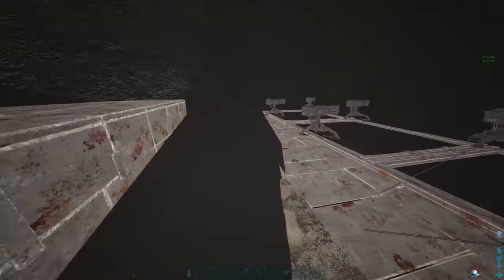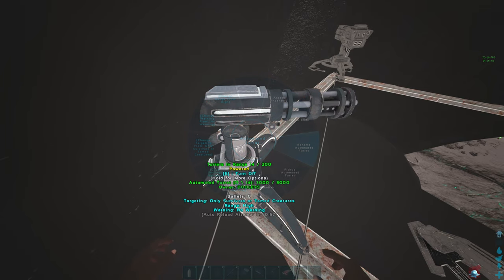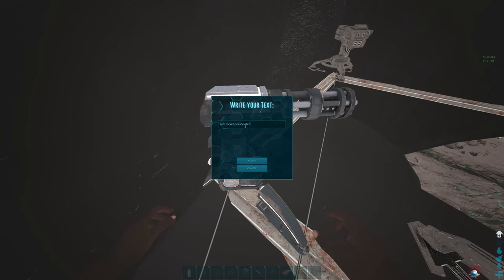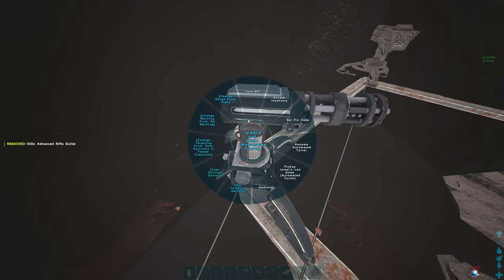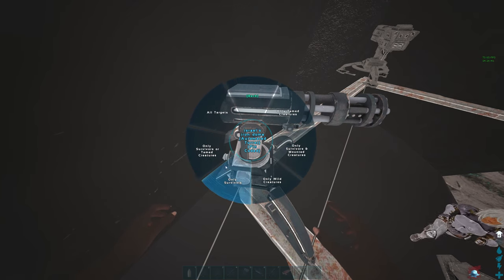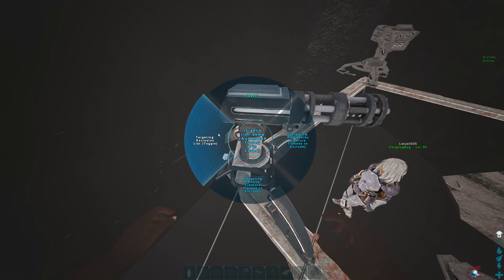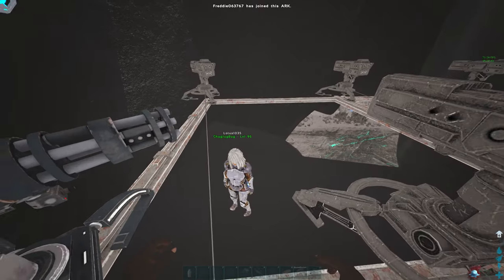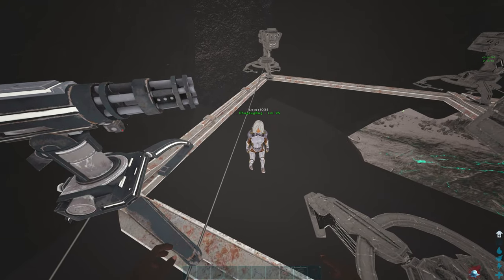Israel's Iron Dome.mov